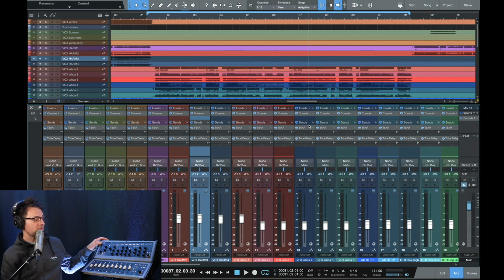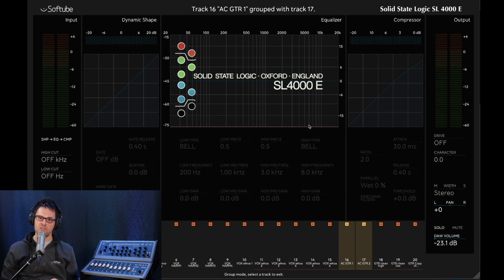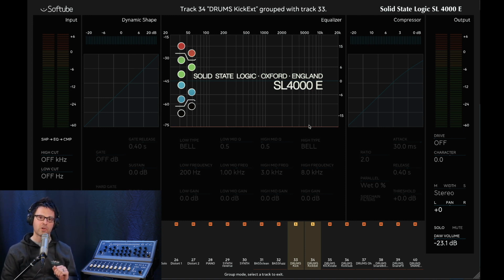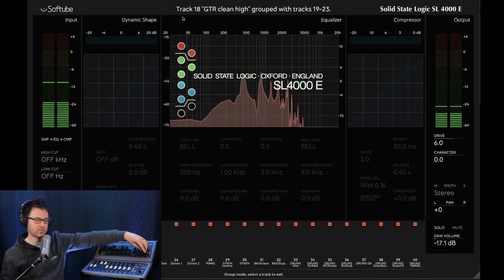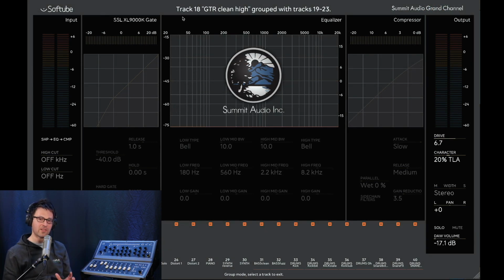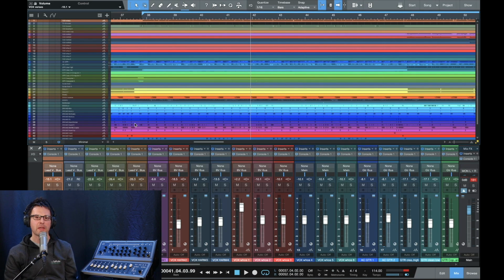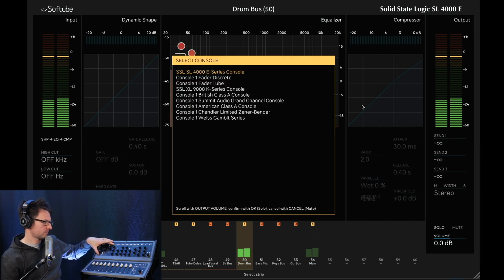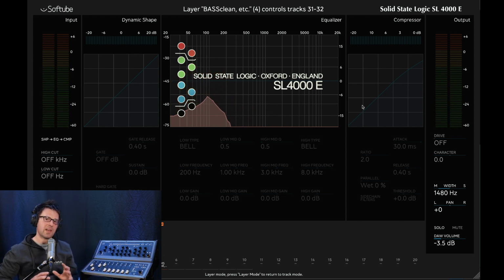10 Ways to Help Mix and Produce with Console 1 and Fader – Softube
Explore how Console 1 and Fader will not only make your mixes sound better, but also save you time, open up creative possibilities, and make the process of songwriting and mixing more fun. Softube plug-ins are known for their reputation of the highest sound quality available. Softube hardware takes that standard to a workflow that gives the engineer and artist tactile control over their mix. Whether you are a songwriter looking for inspiration or a Grammy winning engineer, the Console 1 ecosystem offers something to everyone.